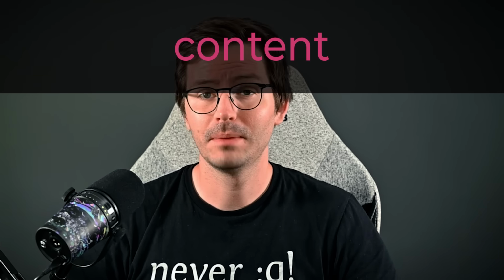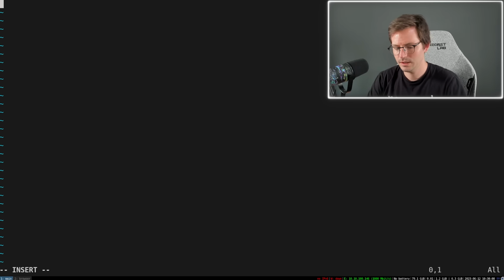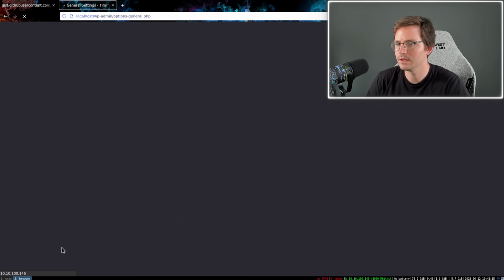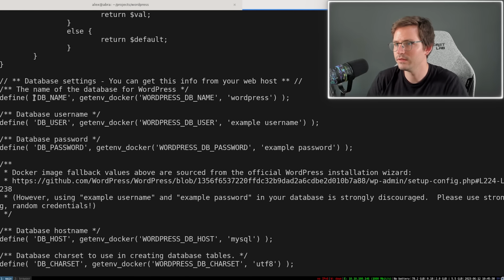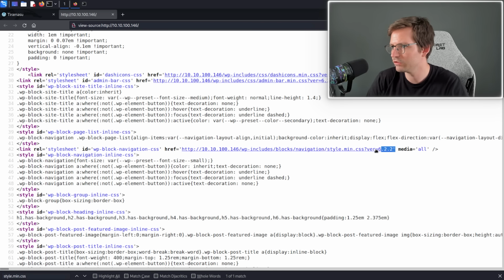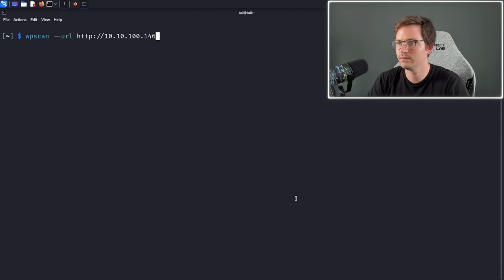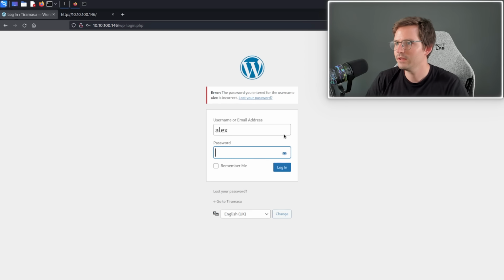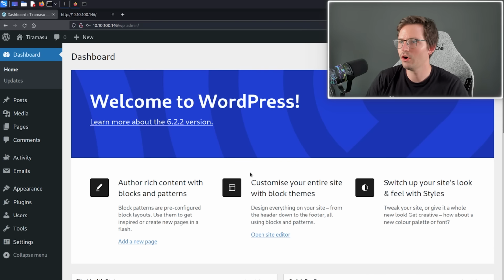WordPress Vulnerabilities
Alex dives into WordPress vulnerabilities into this video, providing detailed walkthroughs of the exploit process. There's also a second part to this series, which you can watch

Alex usually livestreams every Wednesday 12 PM ET to do some hacking, so come by and say hi the next time we're live.

00:00 Intro
00:47 Setup WordPress
05:00 Core files primer
07:17 Enumerating WordPress
08:40 Scanning for plugins
09:42 Scanning with wpscan
11:20 Attacking users
13:50 Outro